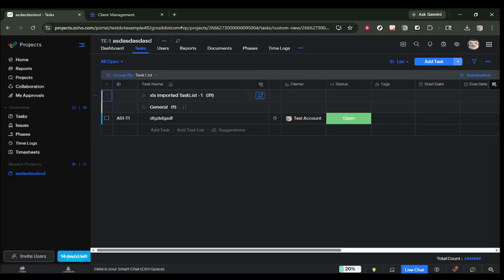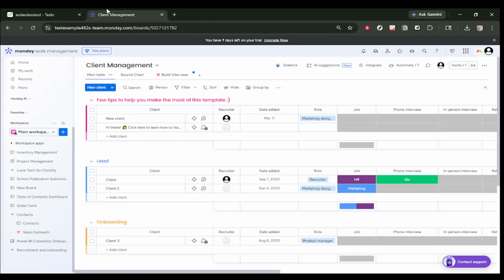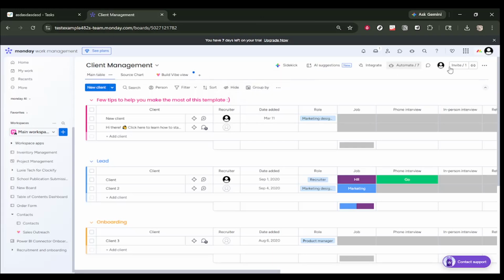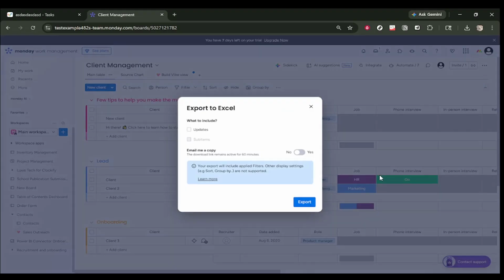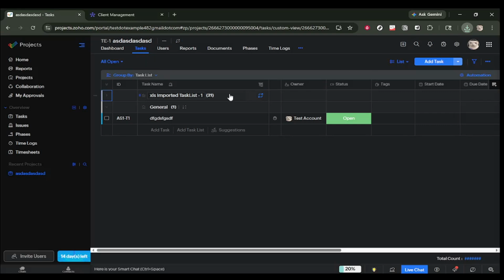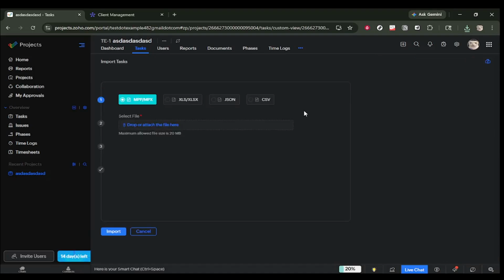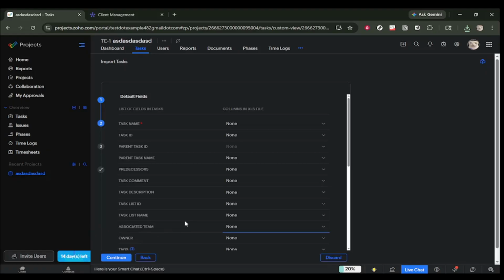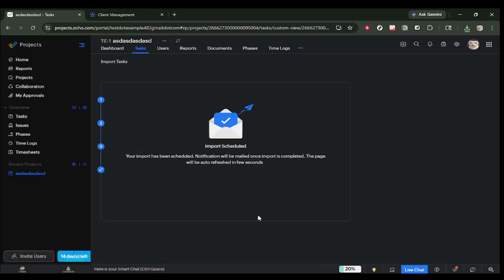How To Import Monday To Zoho Projects [2026 Guide]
In today's video we cover: How To Import Monday To Zoho Projects, Zoho Projects, Monday.com, Project Migration, Data Import, Zoho Projects Integration, Monday to Zoho, Project Management Software, Software Transition, Data Mapping, Zoho CRM, Project Planning, Workflow Automation, Zoho Projects Tutorial, Import Projects

-Google Drive
-Google Meets
-Google Sheets
-Google Chrome
-Google Forms
-Google Gmail